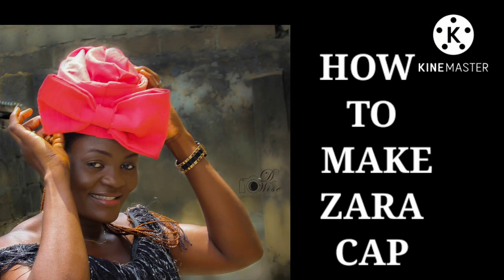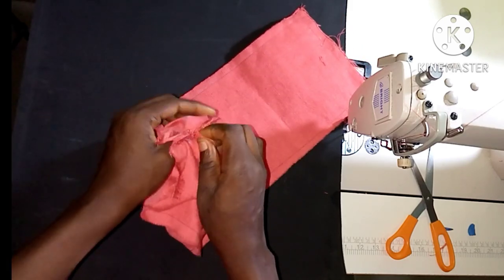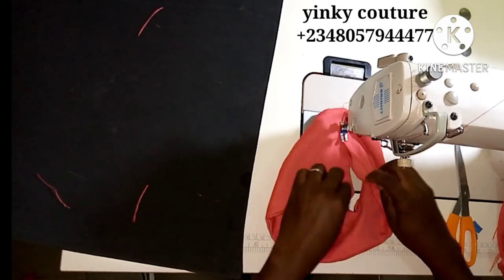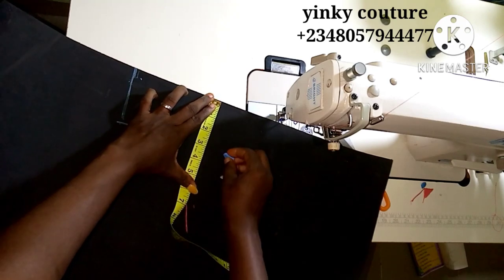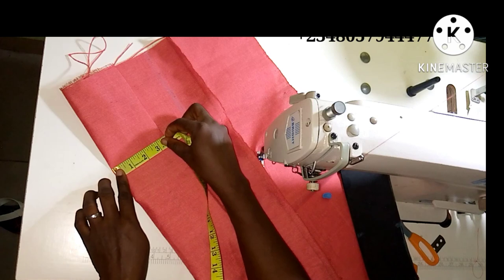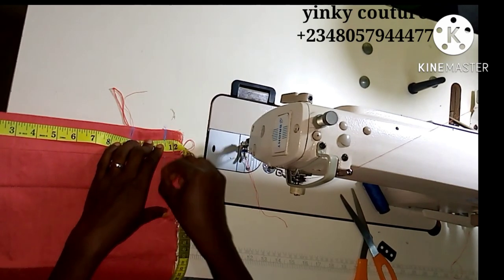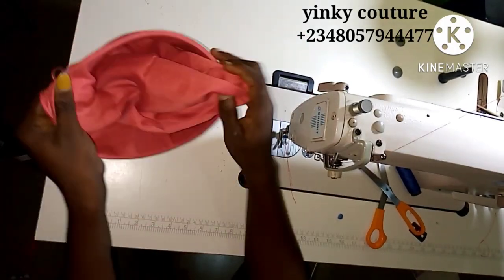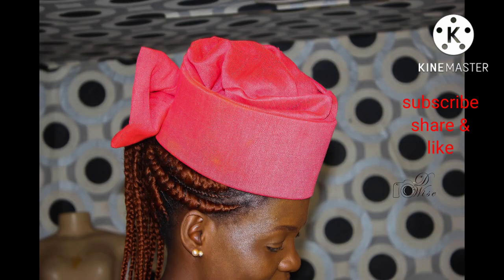HOW TO MAKE ZARA CAP WITH A BOW DESIGN SIMPLE DIY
This is a DIY tutorial, where you learn how to make the trendy Zara cap, it's a simple and straight forward video you will enjoy.
Don't forget to register for our ongoing online and physical classes.